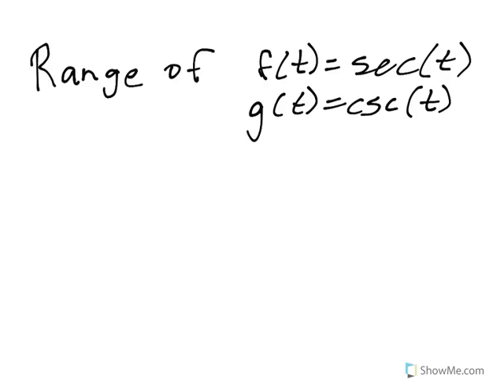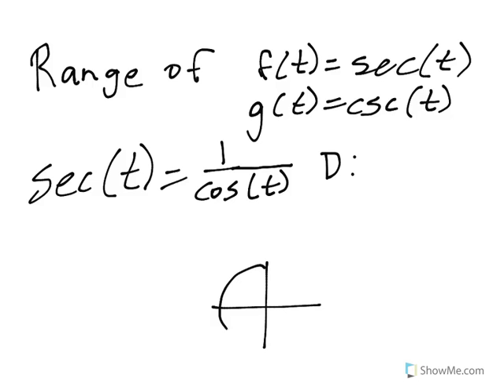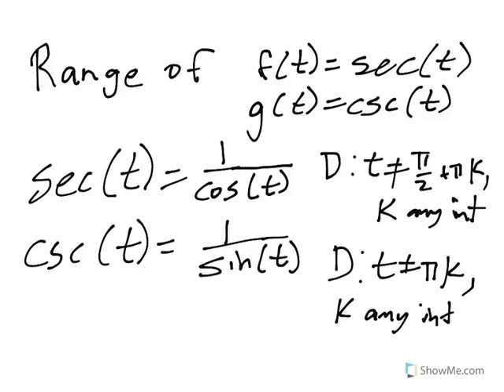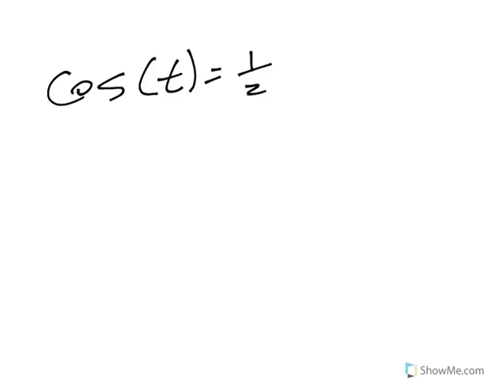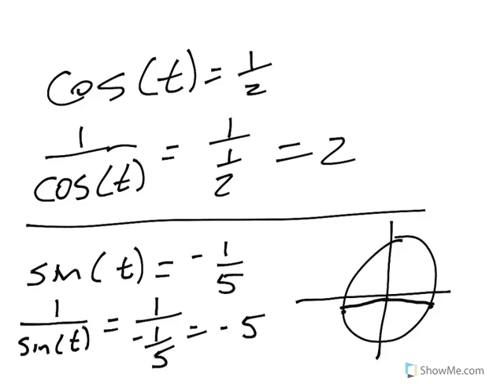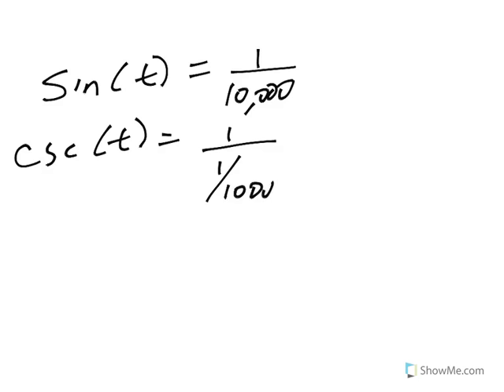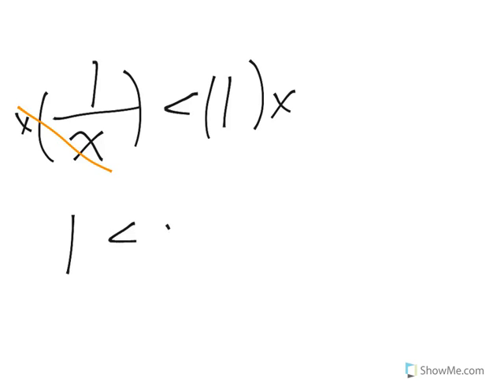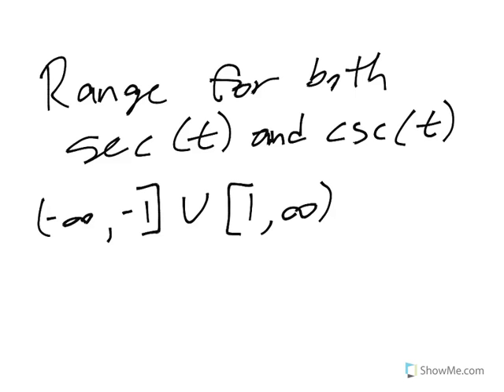Range of Secant and Cosecant